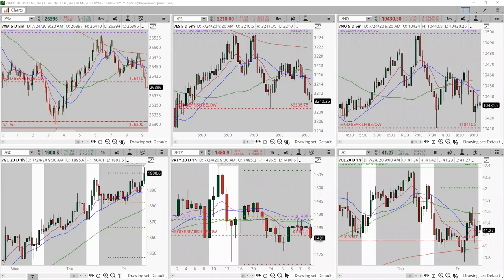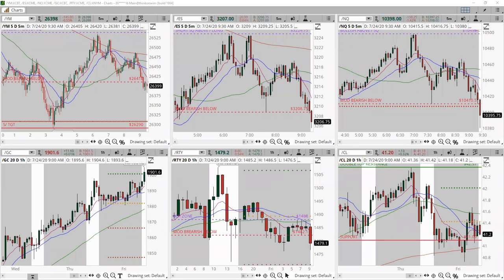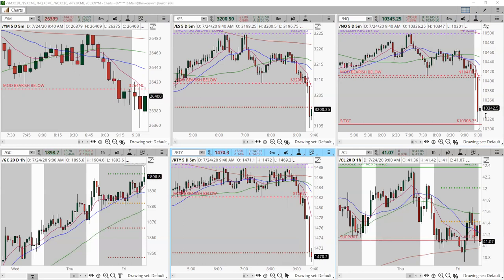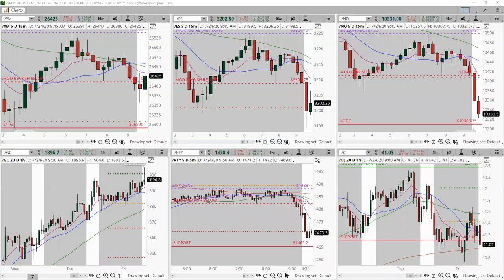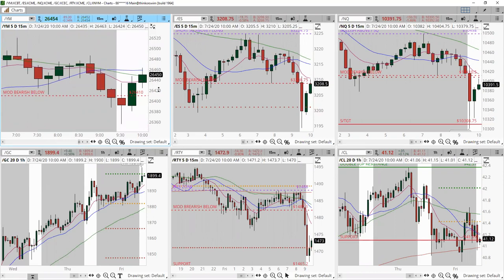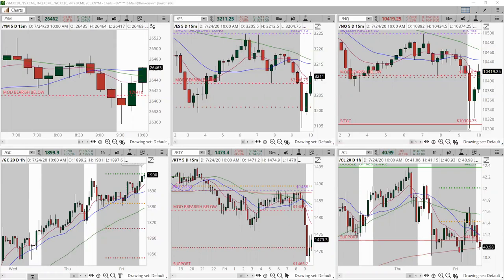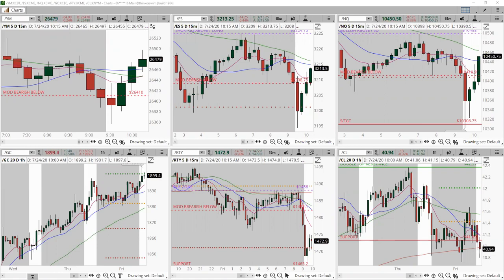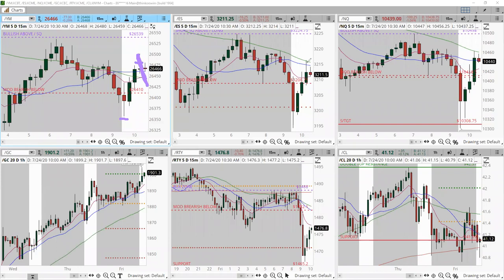TradeOutLoud FUTURES Trading Room Sneak Peek July 24, 2020. And yes, we make money again!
👉 Power Income Futures Day Trading Course

Classes are scheduled every month!

FREE LIVE RETAKES for all LIVE COURSES

Futures, options, stocks, etf's trading has large potential rewards, but also large potential risk. You must be aware of the risks and be willing to accept them in order to invest in the futures and options markets. Don’t trade with money you can’t afford to lose. This website is neither a solicitation nor an offer to Buy/Sell futures, stocks, etf's or options. This website is intended for education purposes only. We are not registered investment advisers and in no way associated with any FINRA broker dealer. The past performance of any trading system or methodology is not necessarily indicative of future results.